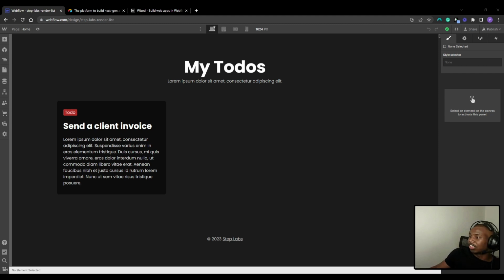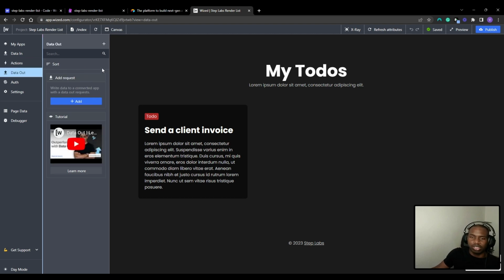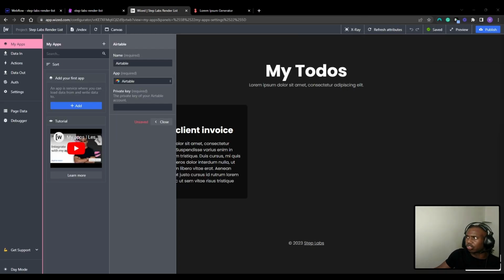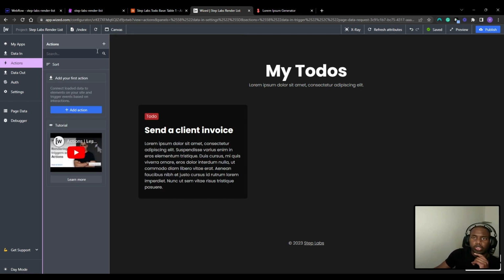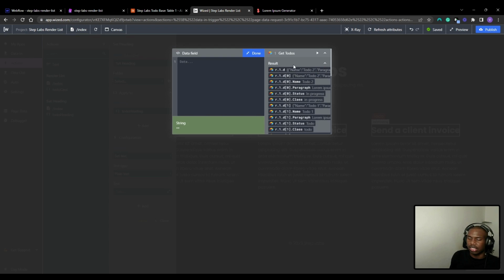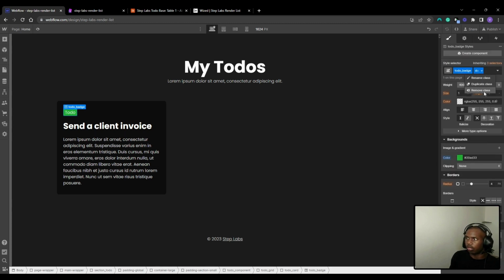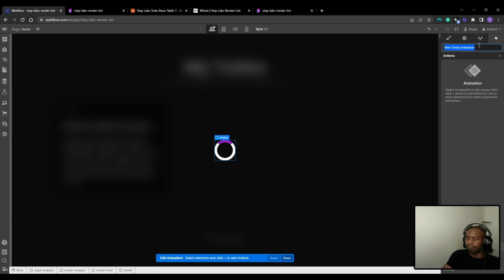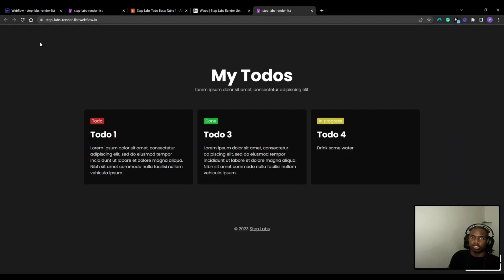Build A Simple Todo Web App - Easy Beginner Tutorial | Render List | Webflow Wized Airtable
Wized invite code: W-SICCxRvD

Loader code:
{{r.1.$.isRequesting || r.1.$.hasRequested && r.1.$.statusCode !== 200}

Key moments:
00:00 Intro
00:30 What you'll need
01:40 Webflow setup
02:26 Set up Wized
03:40 Wized editor explanation
05:30 Set up Airtable base
08:56 Connect Wized to Airtable
10:05 Add a Data In request
11:40 Add Wized attributes in Webflow
14:00 Start action setup & add attributes
15:15 Set up render list action
16:30 Creating iterator variable
17:43 Set up other actions
21:38 Set up status badge color Webflow
21:38 Set status color Wized
24:30 Working demo
26:15 Adding a loader Webflow
29:30 Set up loader action Wized (logic)
32:11 Finished

Background music Whip - Praz Khanal

We are Step Labs - a Webflow web design & development agency!